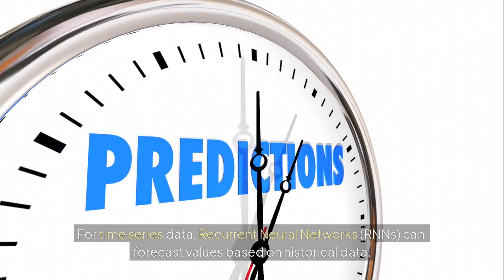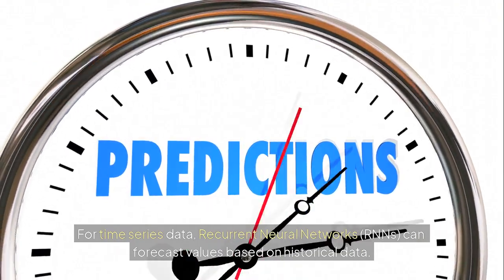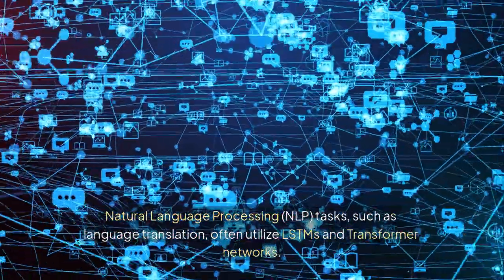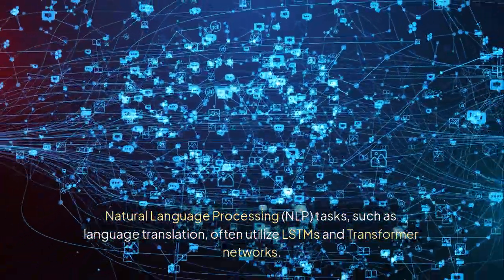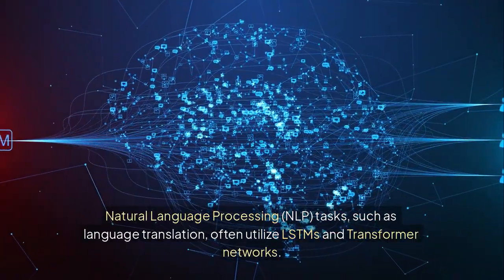Understanding Neural Networks and Deep Learning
Join our CPMAI conversation and community on LinkedIn!